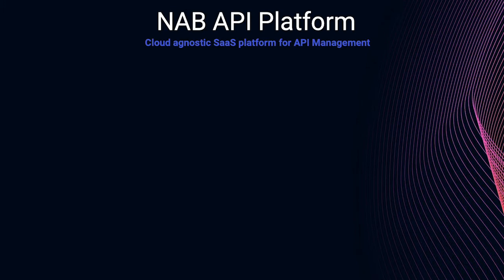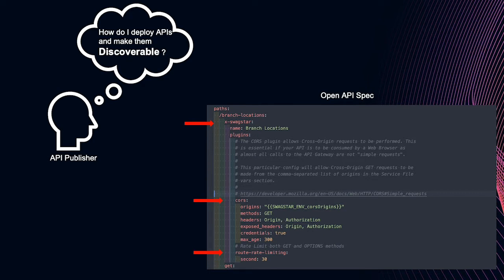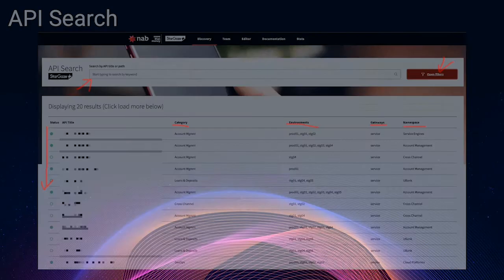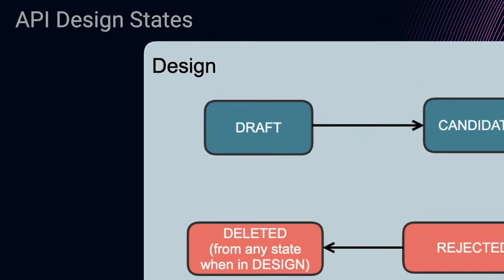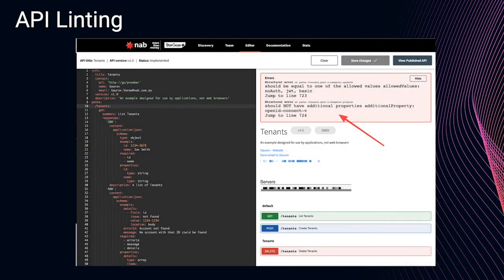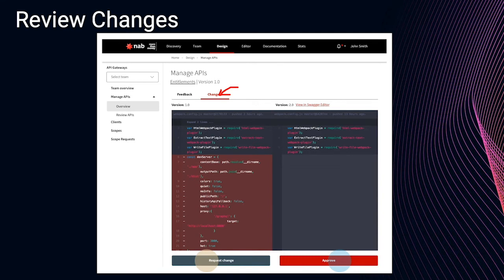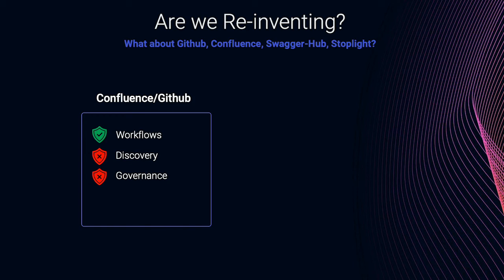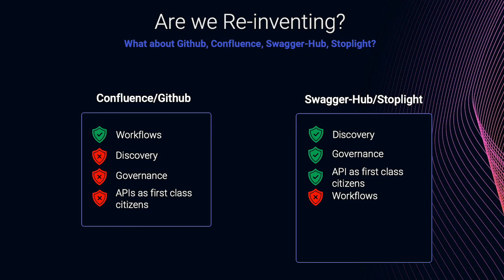Decentralizing API Design at NAB | National Australia Bank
Continuing on the journey of building a new API platform, NAB’s primary focus this year has been improving API quality by building tooling for API design and API governance. This Kong Summit 2020 session will cover NAB’s new API search capability, which allows quick API discovery across the organization, and how the team implemented decentralized API governance.